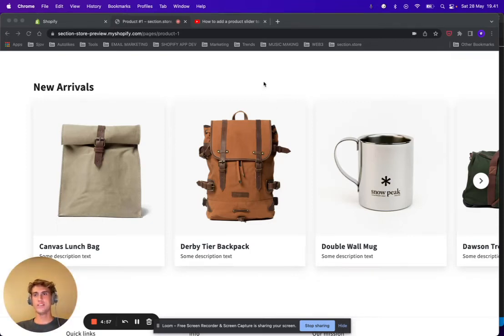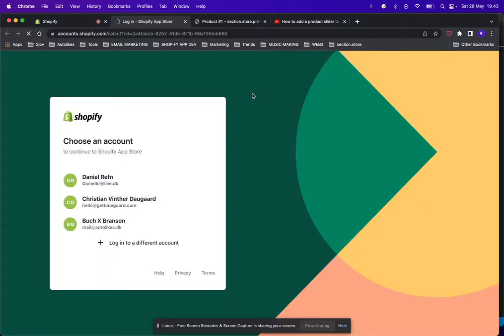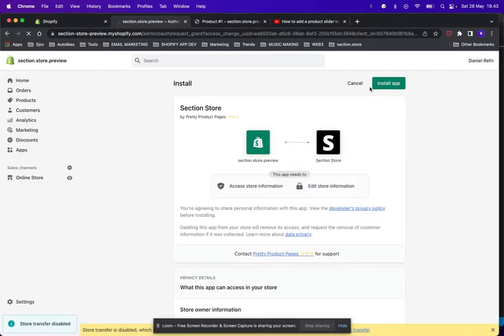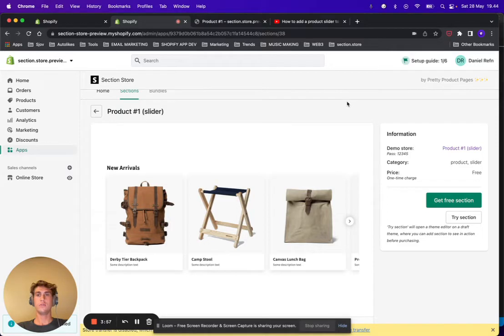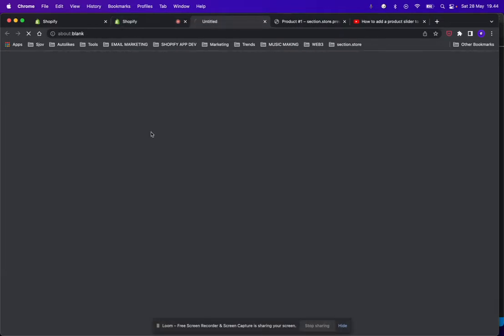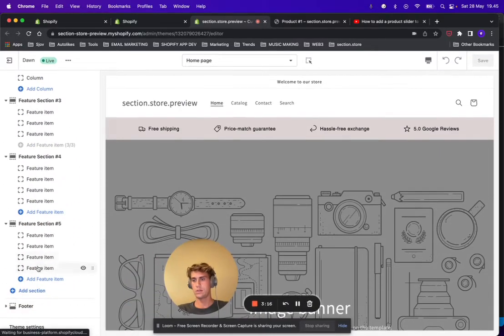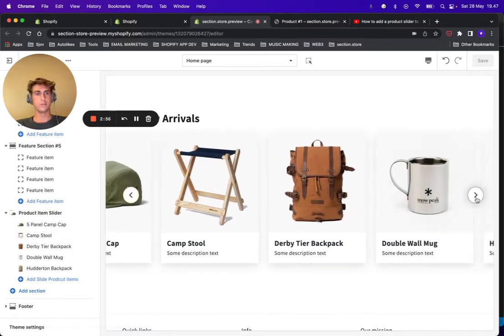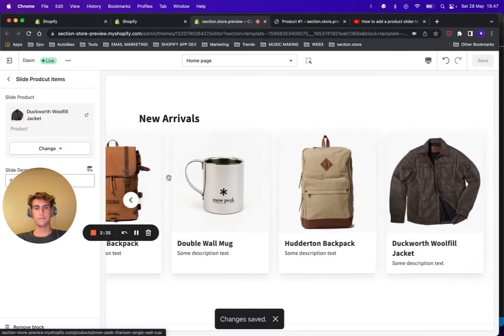How to add a product slider to Shopify - The absolut easiest way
Want to add this beautiful featured product slider to your Shopify store. Then go ahead and install the section via the app.
Section Store app is:

👍 Built in a 100% Shopify native way, it will not slow your store down guaranteed.
👍 Section is free right now but may have a small price tag in the future. This will be a one time fee, buy it and own it forever. It even works if you uninstall the app after

I'm your Shopify Section guy and create everything you would like 😉!